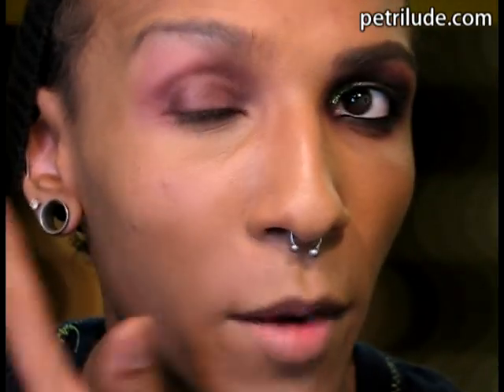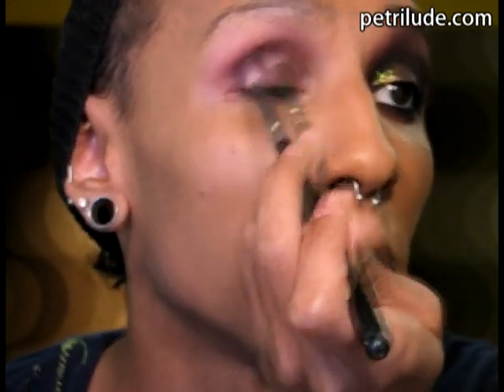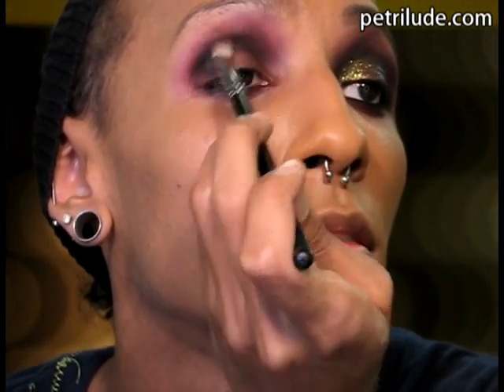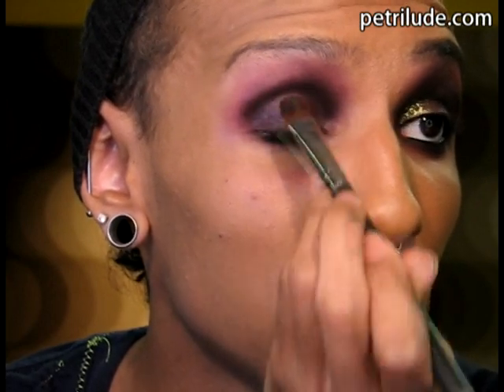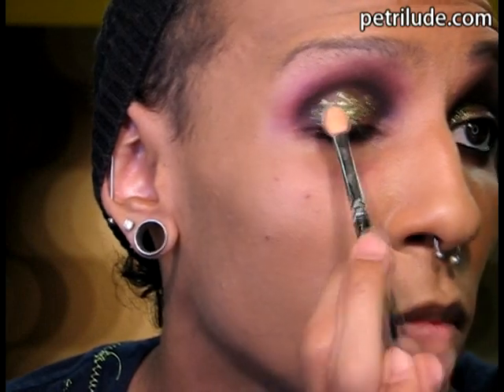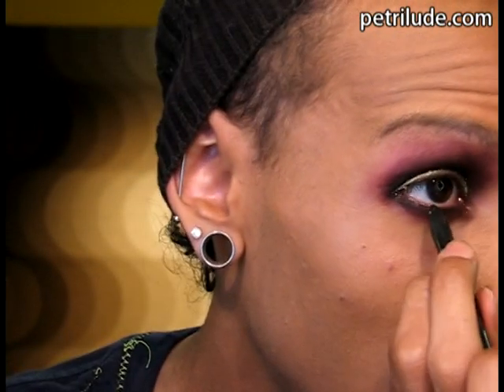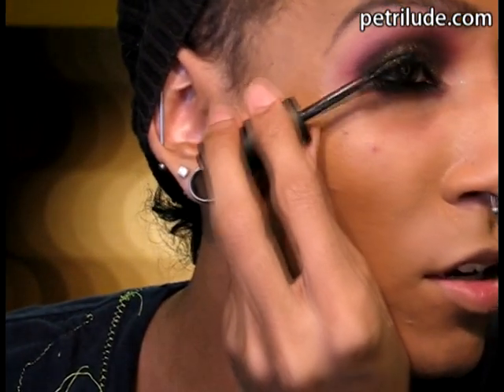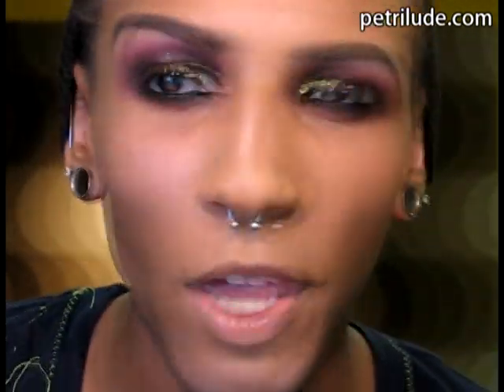Antiqued 24k Rubies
A list of all the products I used, & a photo of the look can be found on my

Thanks go to these lil lovelies for the title inspiration:
Sierra: do you have a youtube?
Christine C. from twitter :)